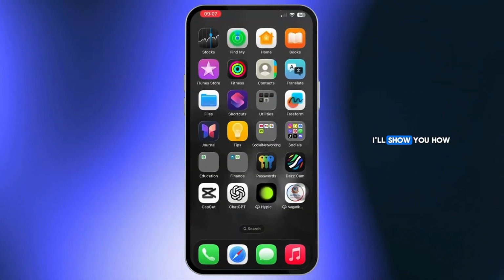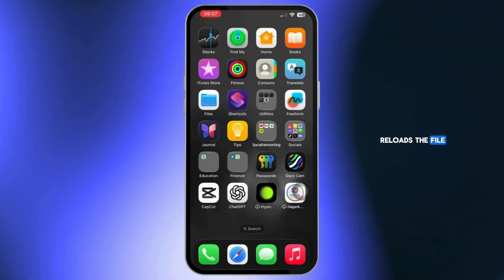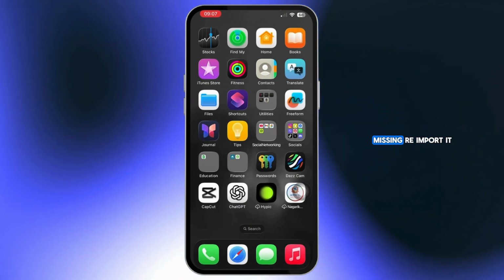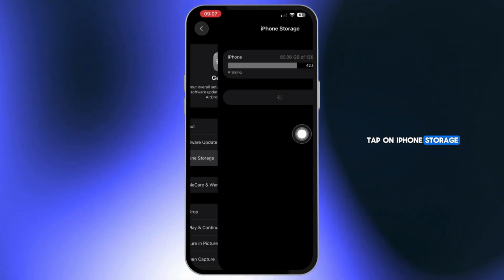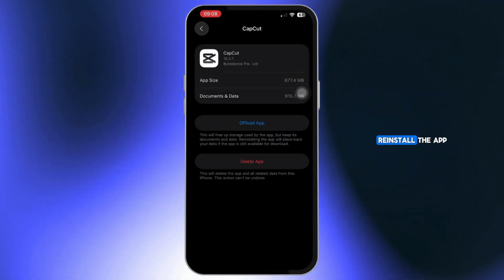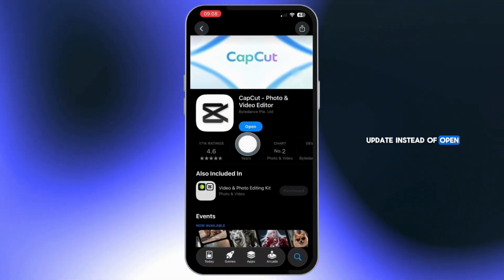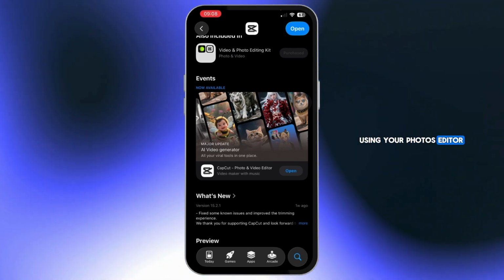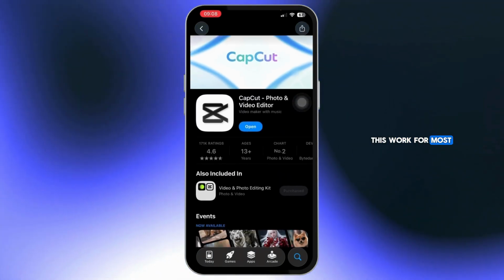How to Fix Some Footage Are Corrupted Error on CapCut! (2026)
Want to export your video in CapCut but keep seeing the “Some footages are corrupted” error?
In this 2025 tutorial, you’ll learn exactly how to fix this problem—so your clips load correctly and your project exports without interruptions.

You’ll discover how to identify which clips are corrupted, how to re-import or re-render broken files, and how to fix issues caused by unsupported formats or damaged downloads. We’ll also cover how to clear CapCut cache, repair files using your phone or PC, switch export settings, and what to do if the error appears after an update or during cloud sync.

Chapters
0:00 Introduction
0:17 How to fix CapCut “Some footages are corrupted” (2026)